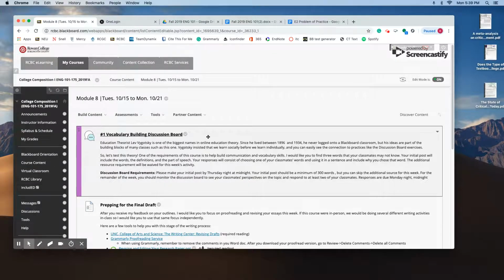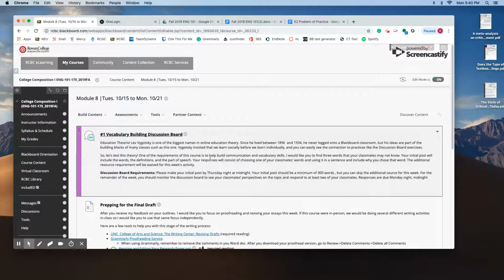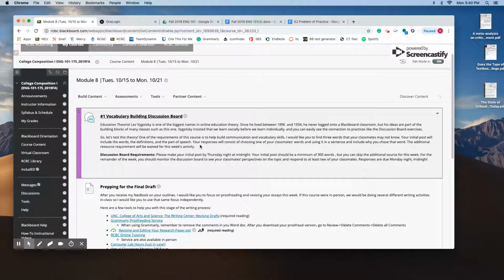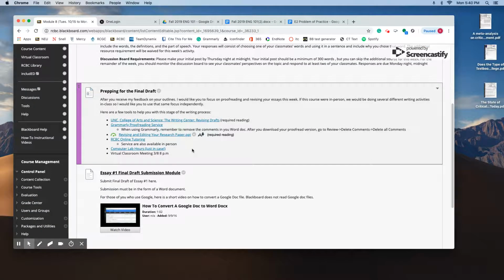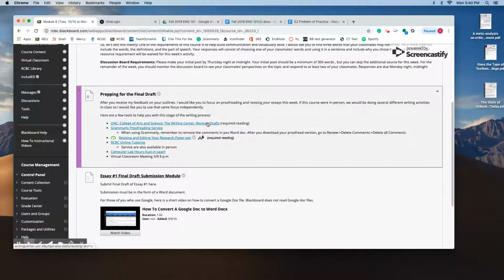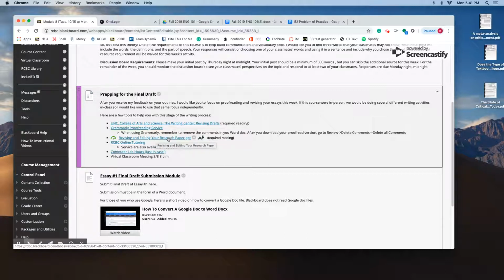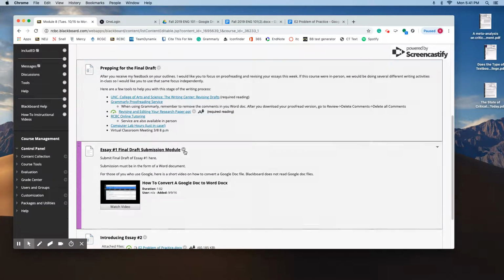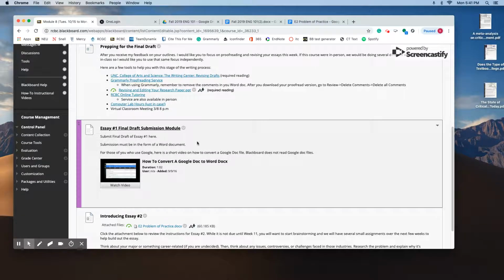RCBC ENG 101 Week 8 Announcement